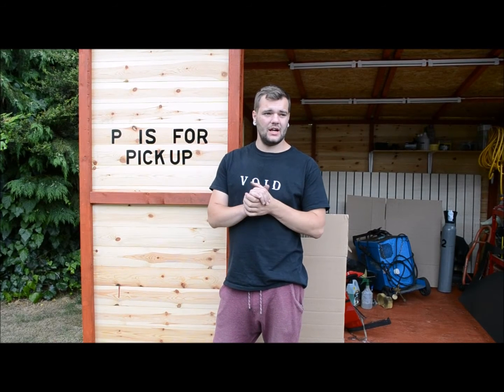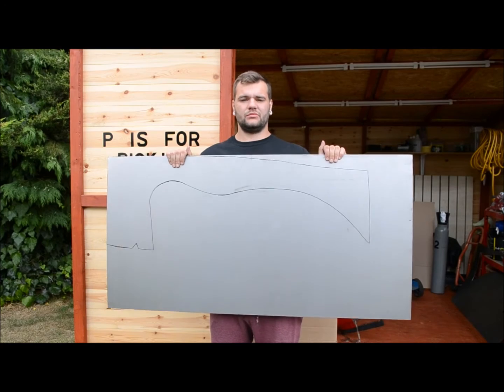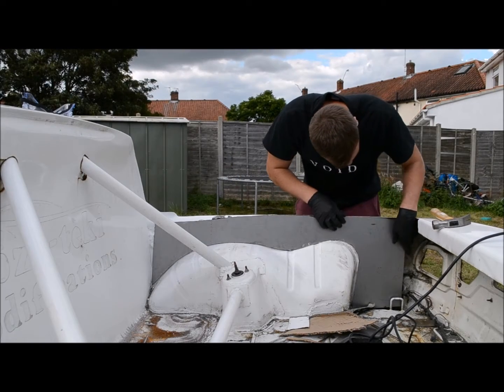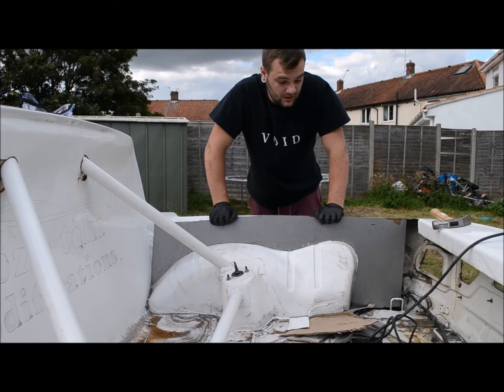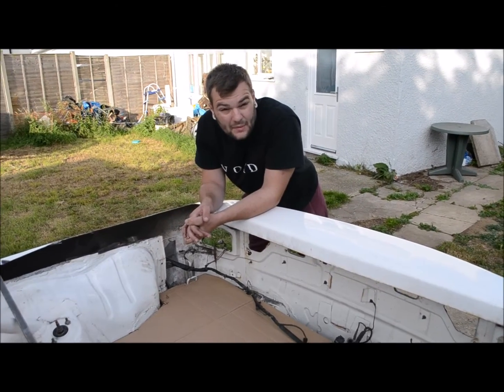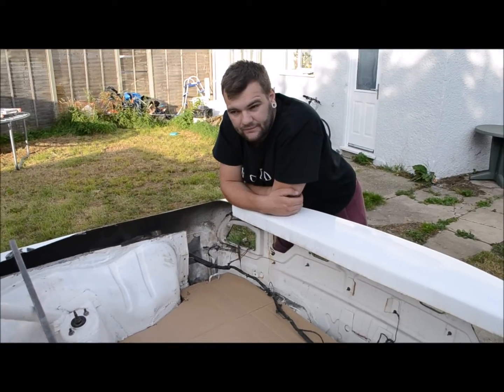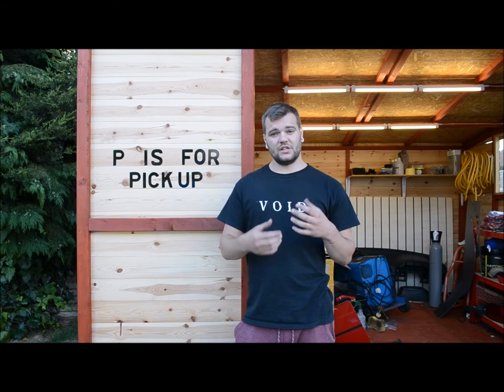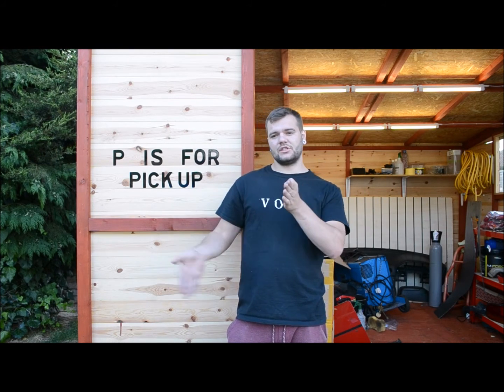P is or Pickup Ep.8, Another episode on buck stuff.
P is for Pickup Ep.8, In this episode we continue on with metal work and explaining a few details and ideas on which I'm going to do with the buck/back of the pickup,  hope you enjoy.

Garry, P is for Pickup.